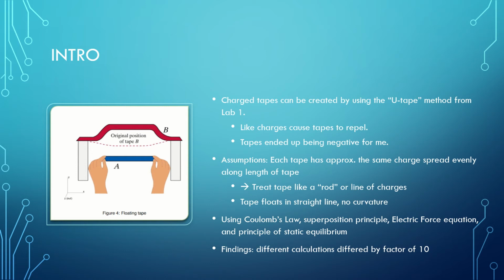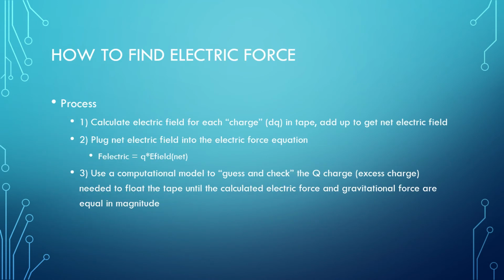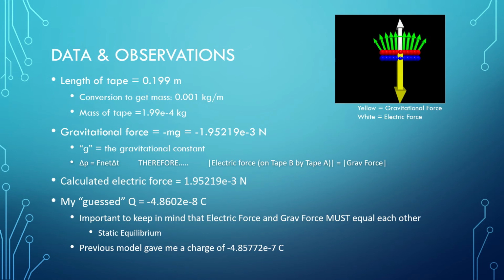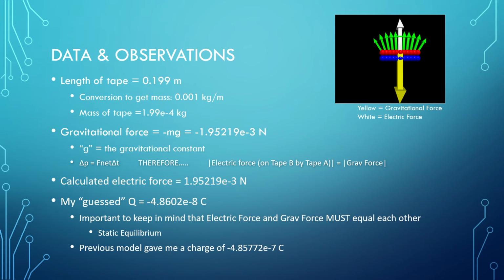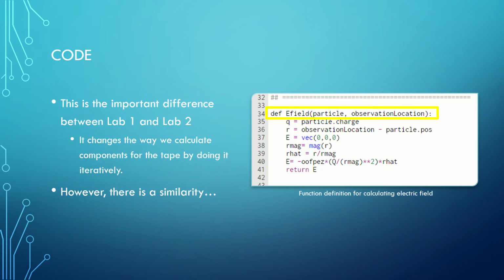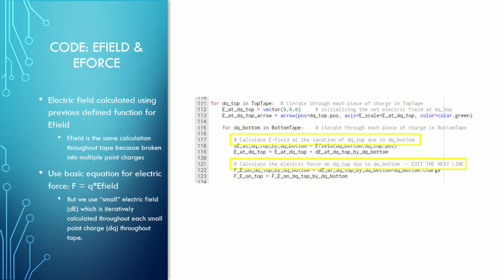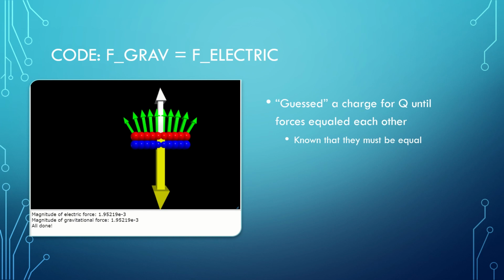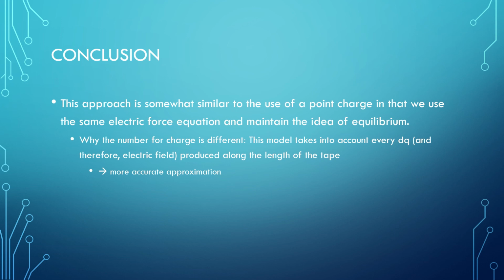Physics 2 Lab 2 Report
Lab 2: Charged Tapes (continued)
Caroline Miley